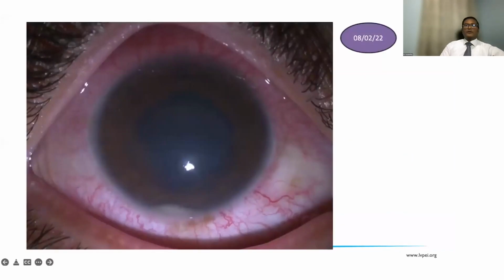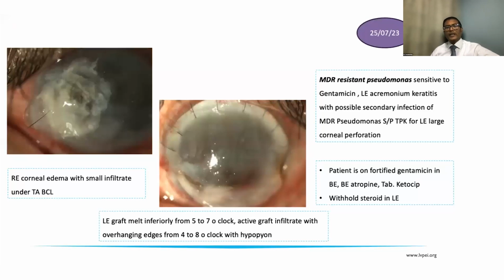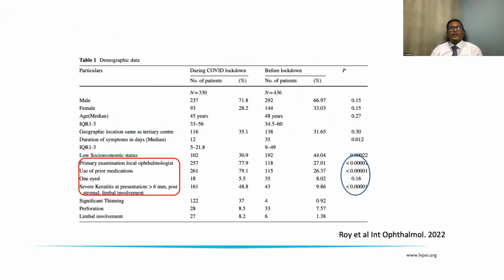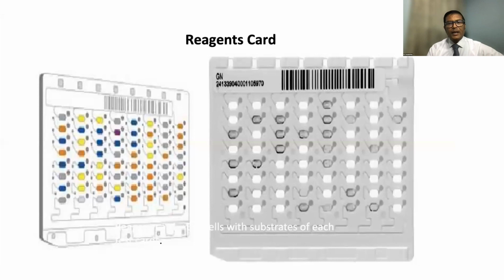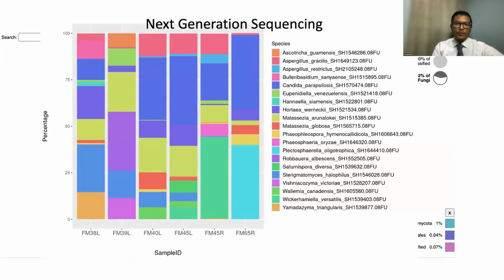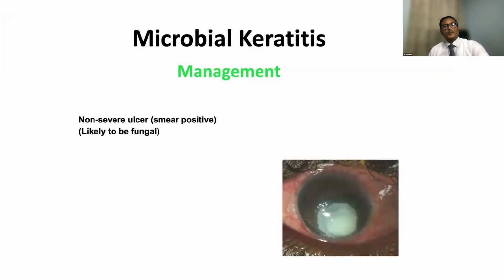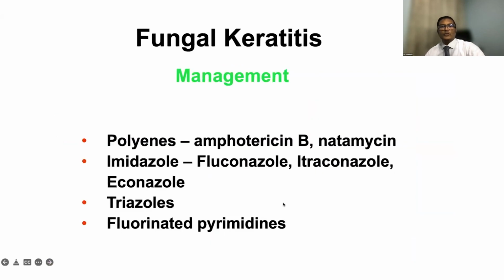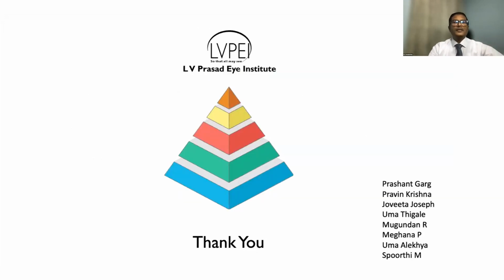Lecture: Microbial Keratitis in the Developing World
During this live webinar, we will discuss microbial keratitis in developing countries. We will examine the role of microbiology in corneal scrapings and interpretation. The webinar will offer pearls for ophthalmologists from a low-middle-income country (LMIC) to make treatment decisions for microbial keratitis using basic ocular microbiology methods. (Level: Beginner and Intermediate)

Lecturer: Dr. Aravind Roy, Ophthalmologist, L V Prasad Eye Institute, India